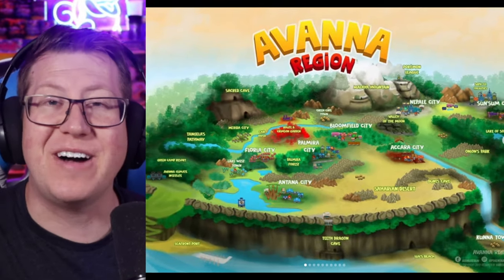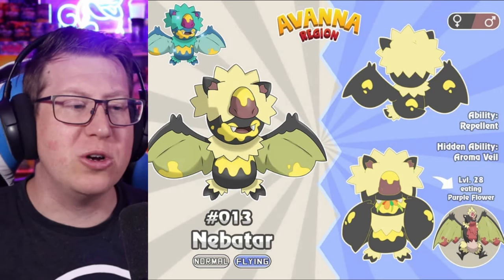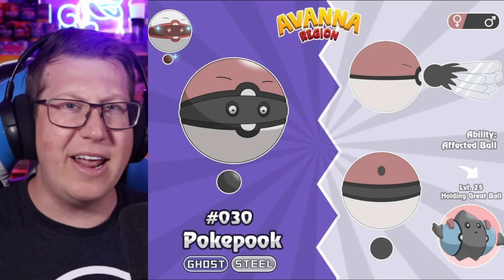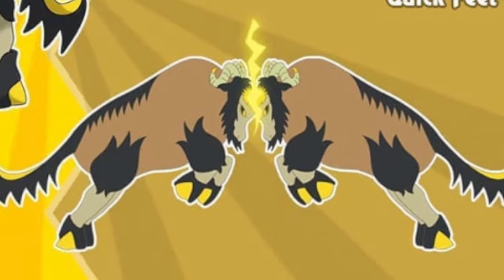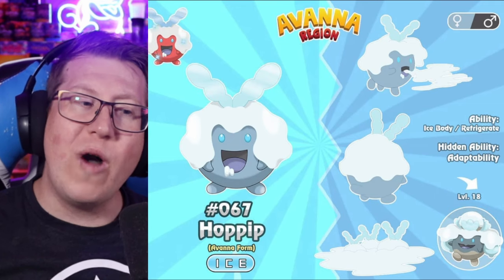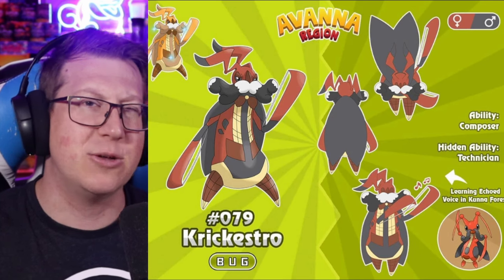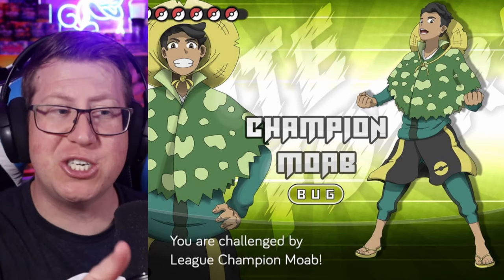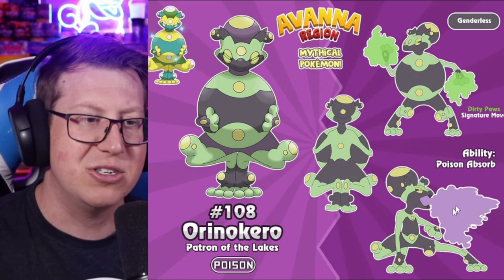New AFRICAN Pokemon Fakemon - Avanna Region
Introducing a brand new Pokemon Fakemon region with a FULL Fakemon Pokedex! This is the Avanna Region - a Pokemon region set in Africa and savannahs around the world. There are heaps of new Pokemon in this new Pokemon region that I think you will love! Could an African Region be Pokemon gen 10?

I hope you enjoy this African Pokemon region. If you like Pokemon art, Pokemon videos, Fakemon art, a fakemon region or a fakemon pokedex, then you will love this video and lots more that I post!

Pokemon are inspired by Pokemon games like Pokemon Scarlet and Violet, Pokemon Legends Arceus, Pokemon Sword and Shield, Pokemon GO, Pokemon Unite, Pokemon tcg cards and more!